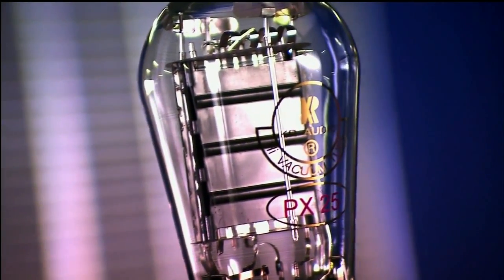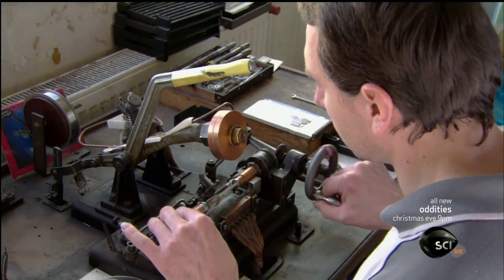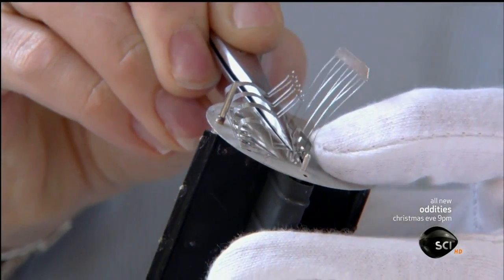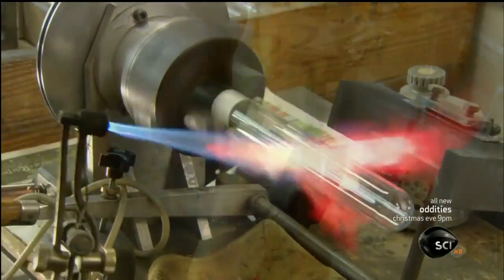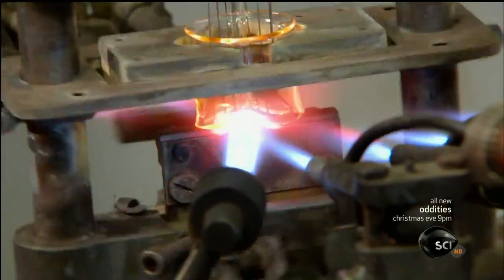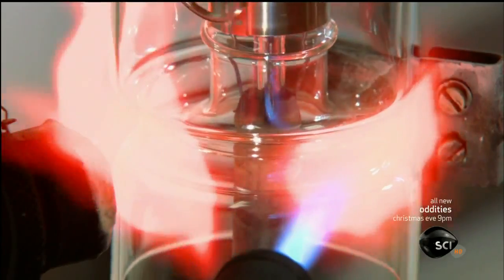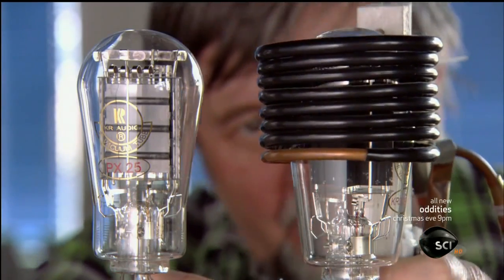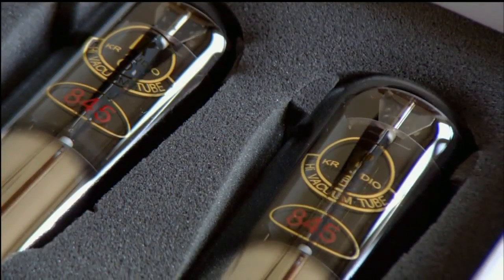Vacuum Tubes Valves How It's Made ~ Grid Plate Anode Cathode Getters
Modern manufucturing process of vacuum tubes As can be seen in this great video by SCI Channel.  The process is much the same as it was back in the old days or as I like to call it ~ The Tube Age 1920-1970 ~ 50 years of great tubes and equipment.